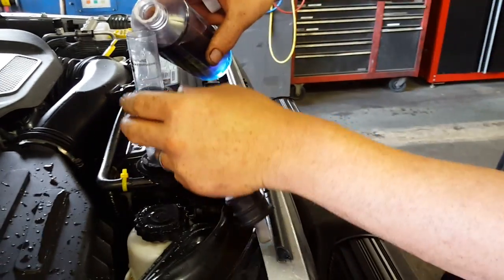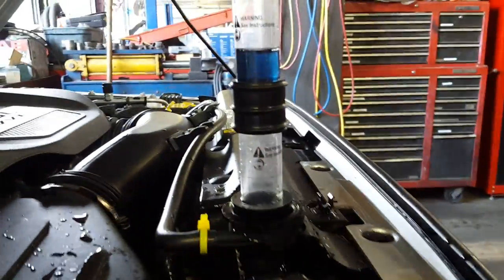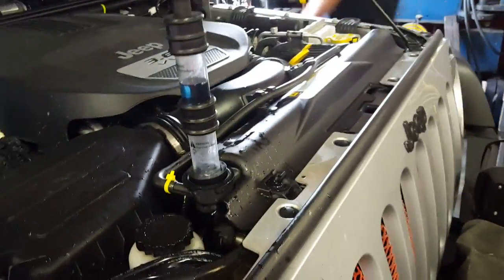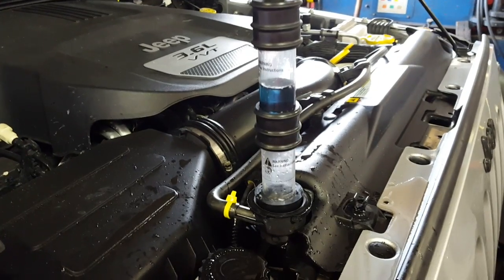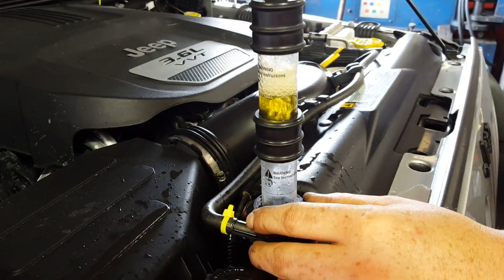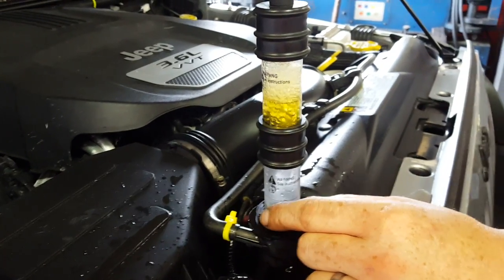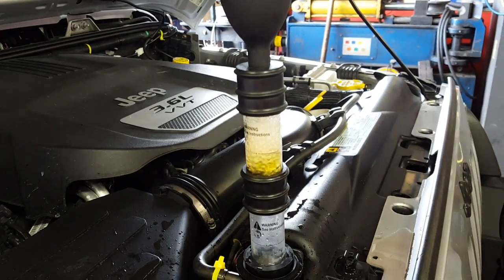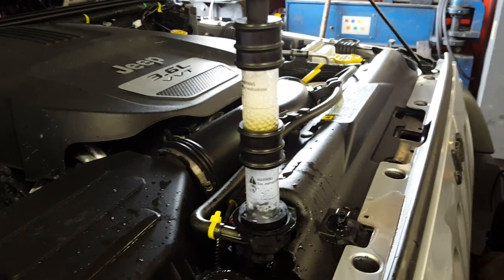Jeep Wrangler head gasket leak test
At approximately 66,000 miles my 2012 Jeep Wrangler developed issue where coolant was being pushed out of the radiator and into the overflow jug resulting in an overheating conditions. This test is to determine if exhaust gases are excaping into the cooling system.